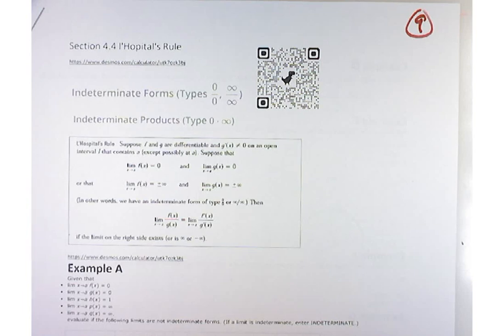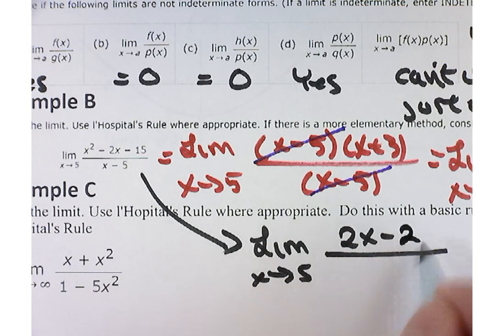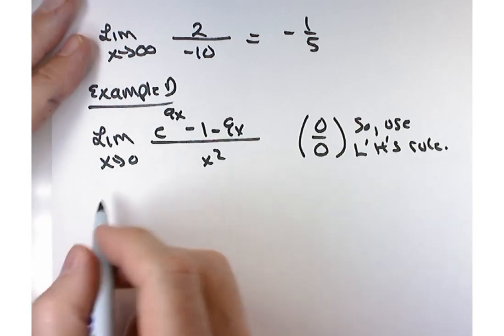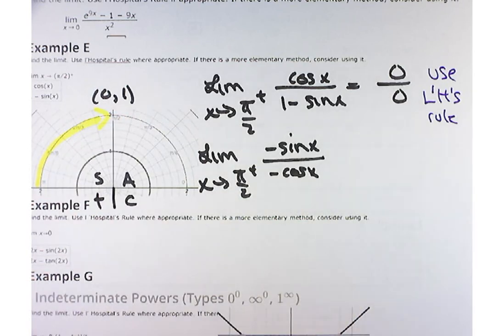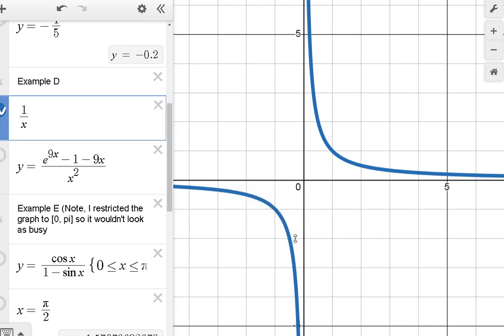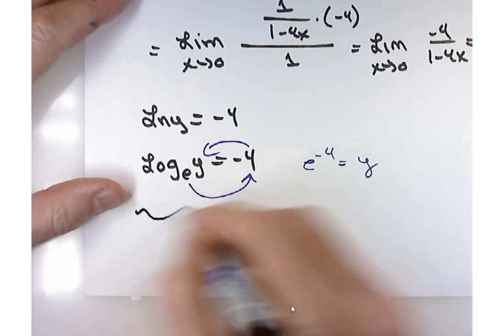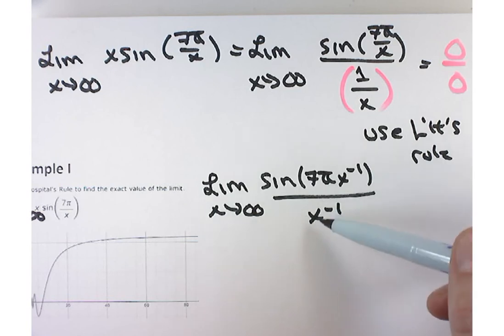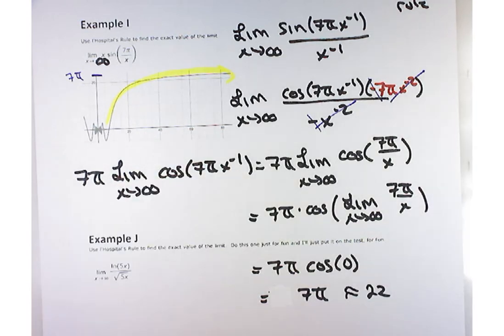Section 4.4 L'Hopital's Rule (Summer 2023)